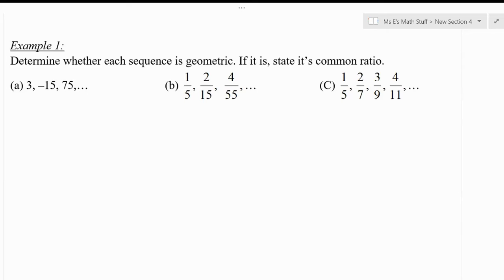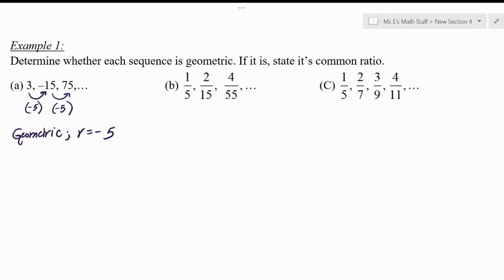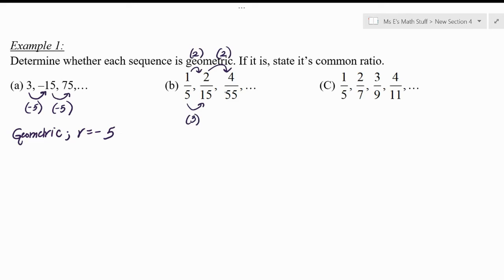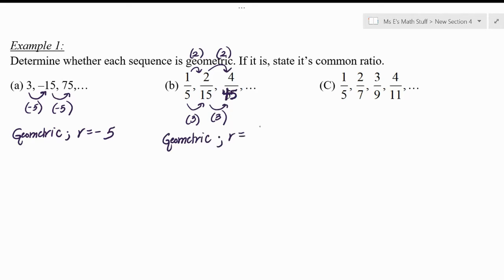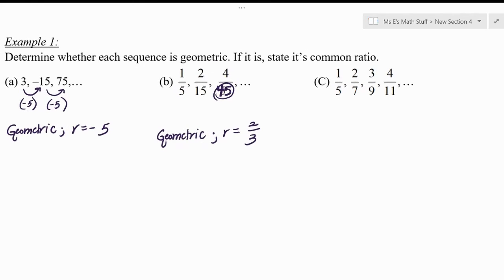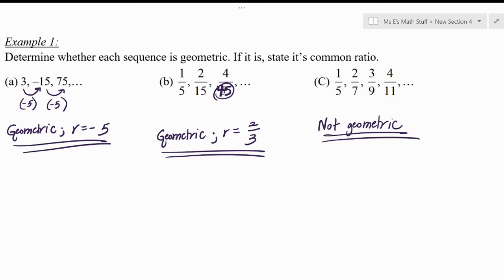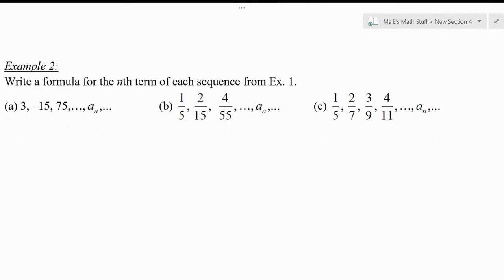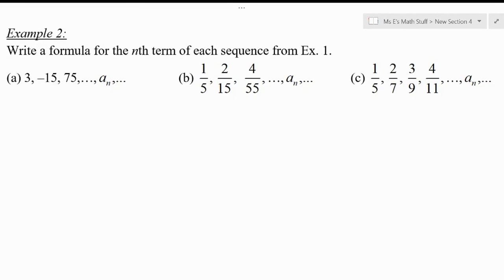APC 8.3 part 1 video 3 (3 min)